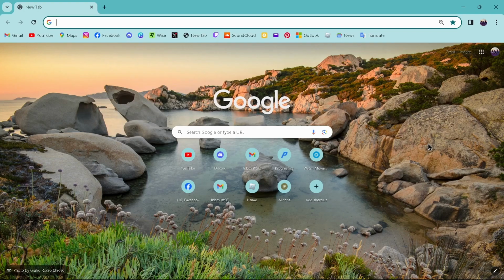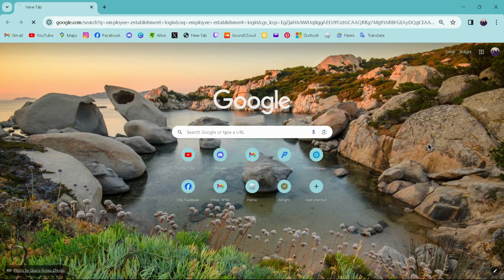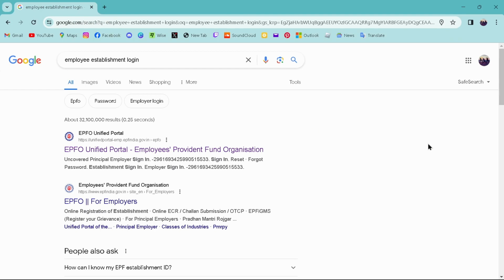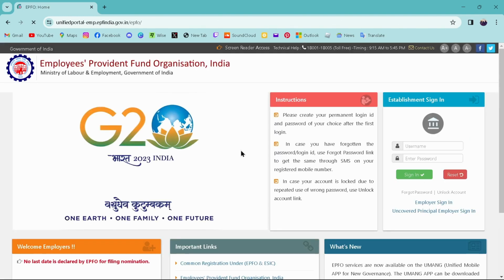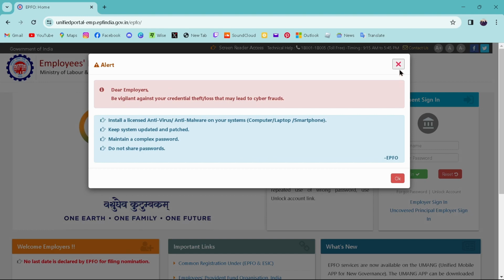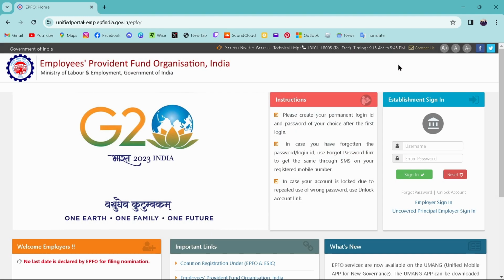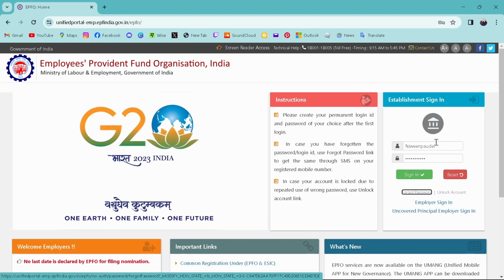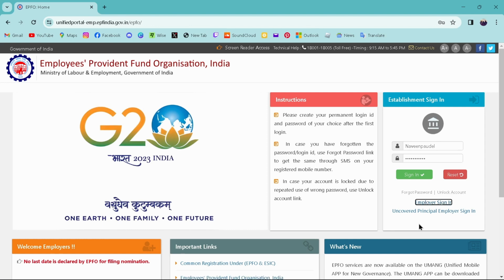How to Login to Employee Establishment Account?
Learn, How to Login to Employee Establishment Account
this video guides you through an easy step-by-step process to Login to Employee Establishment Account